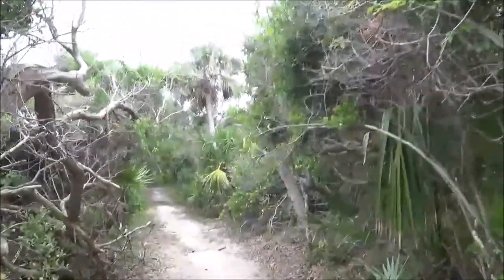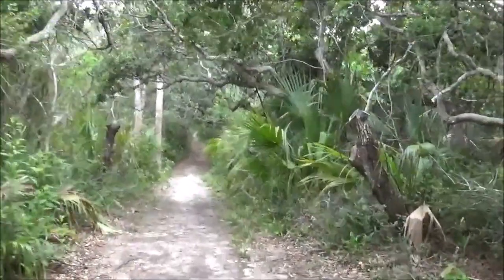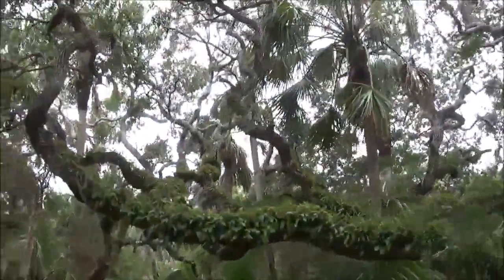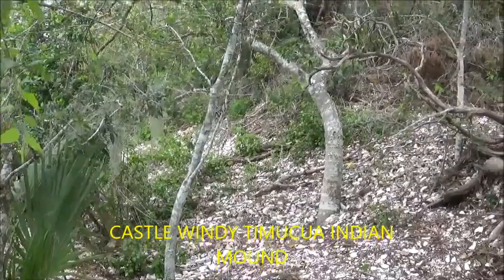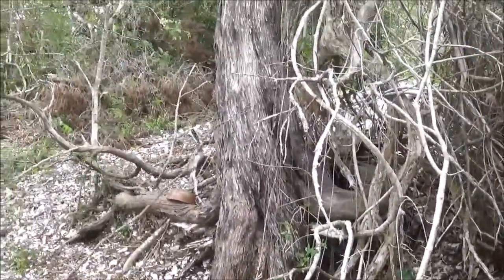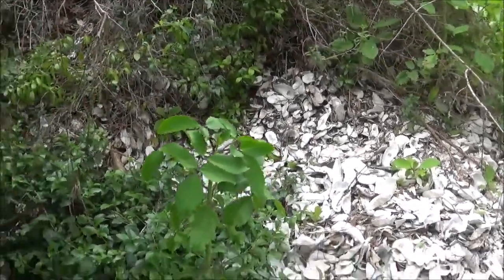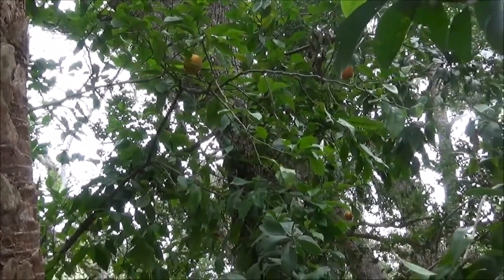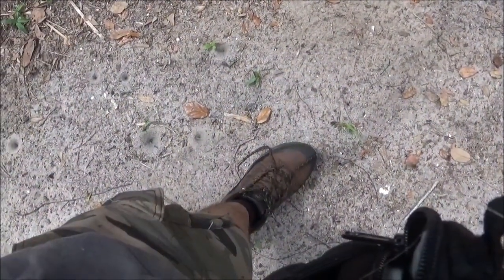Castle Windy Timucua Indian Mound